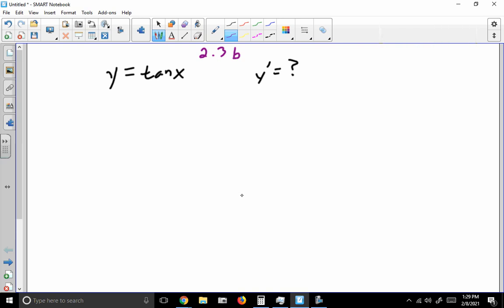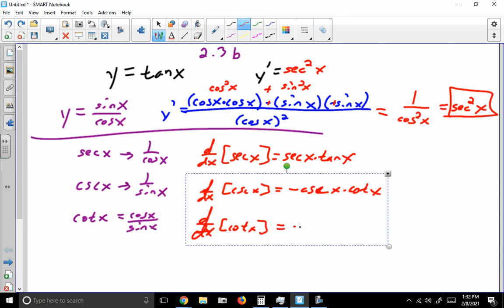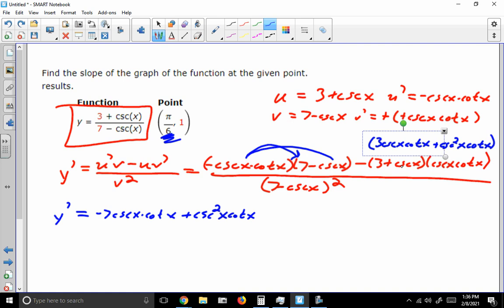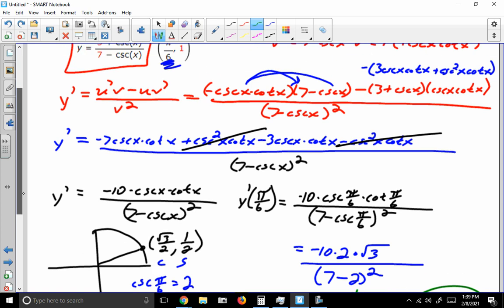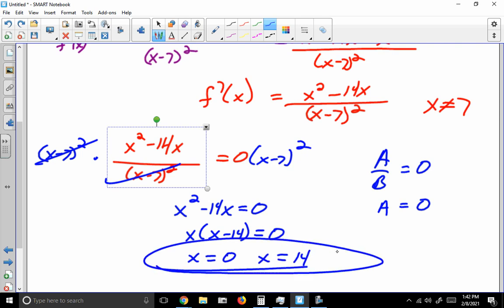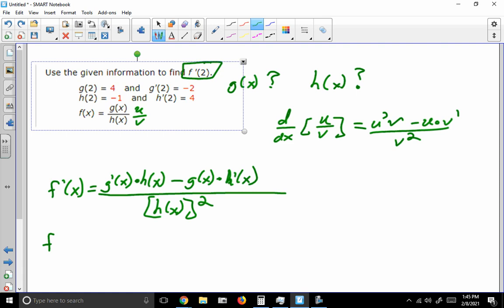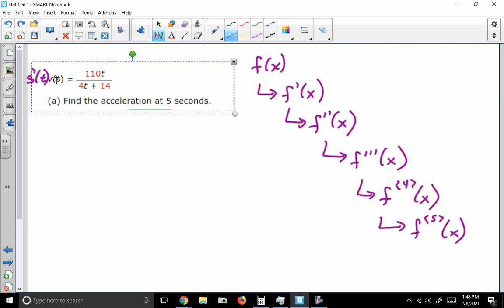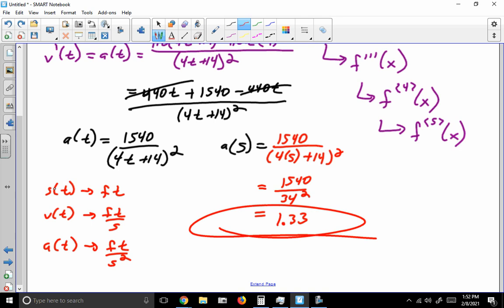2.3b Examples MTH125